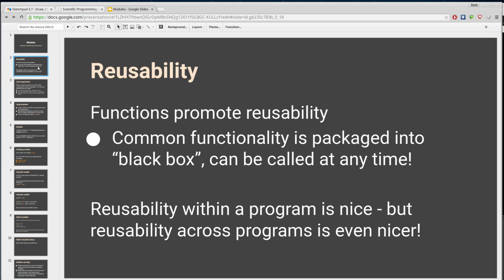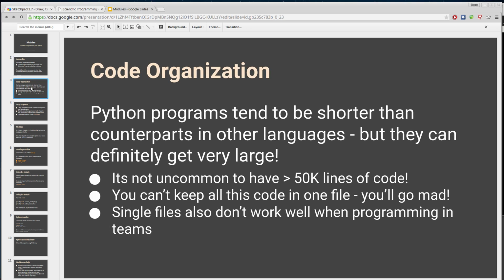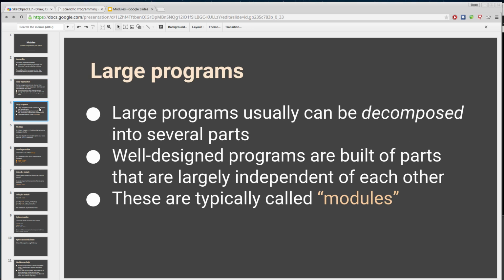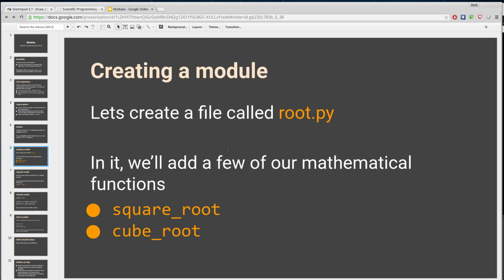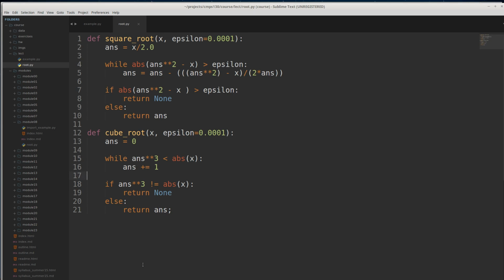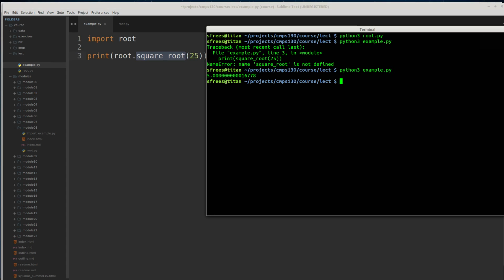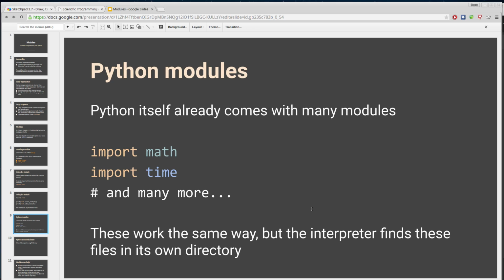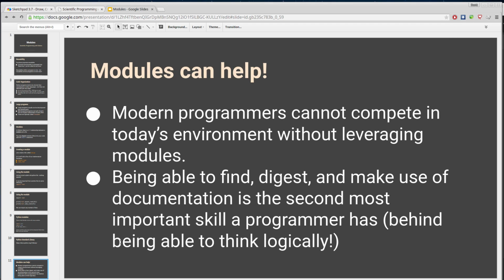Module 08 - Modules